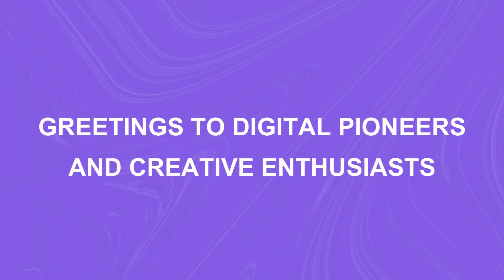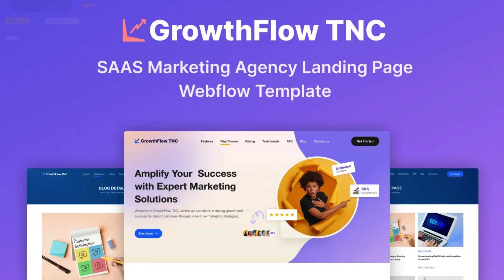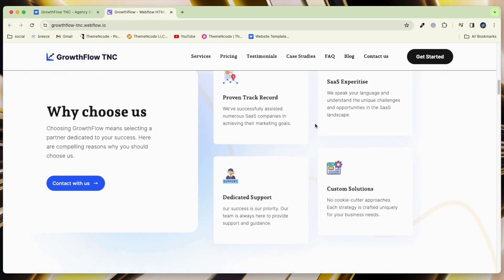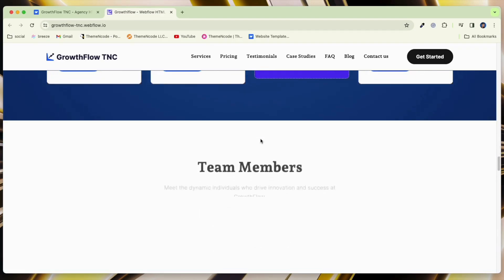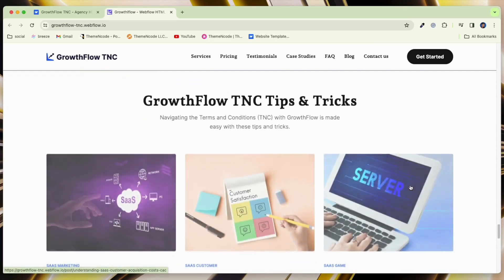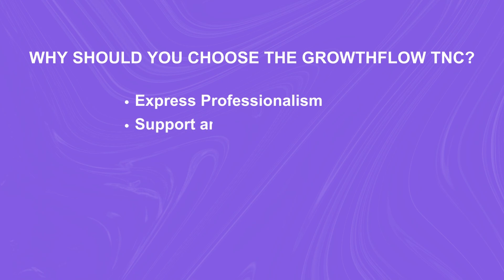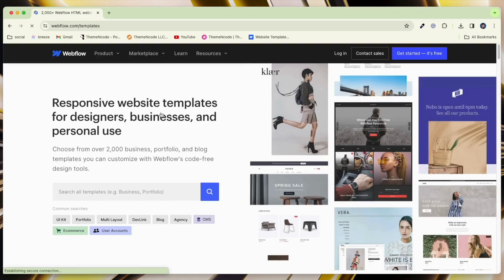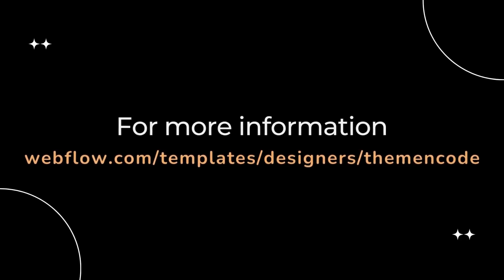Best Webflow Agency Template | GrowthFlow TNC | Webflow SaaS template, blog template, CMS template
In this video, you will find all the information about GrowthFlow TNC - Webflow Agency Template. This is a landing page Webflow template specially designed for agencies. This SaaS Webflow template is ideal for all types of agencies, marketing consultants, IT companies, small businesses, and more. GrowthFlow TNC has a powerful CMS functionality that enables easy creation, modification, and website content management. You can promote your services with an integrated blog section.

ThemeNcode developed this Webflow template, and it is now available on the Webflow marketplace. GrowthFlow TNC is a dynamic powerhouse designed to improve your agency website. Its sleek design, user-friendly interface, and powerful features attract your audience and leave a lasting impression.

## Read the blog about GrowthFlow TNC – Webflow Agency Template

Timestamps
0:00 Intro
0:04 GrowthFlow TNC Webflow Template
0:28 Template Exploration
1:40 Why Should You Choose?
1:55 How to Get This Template
2:20 Video End